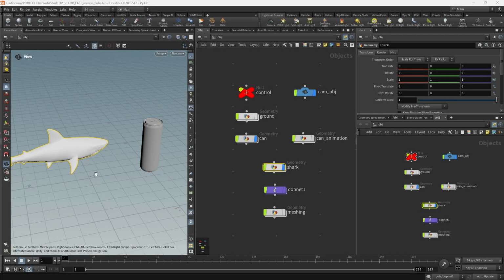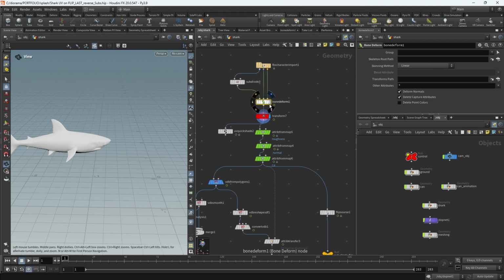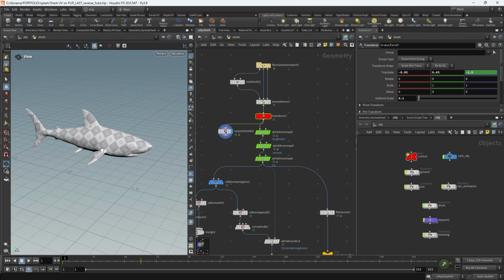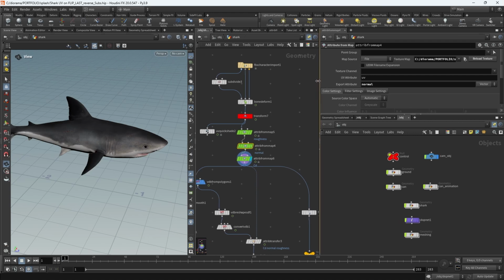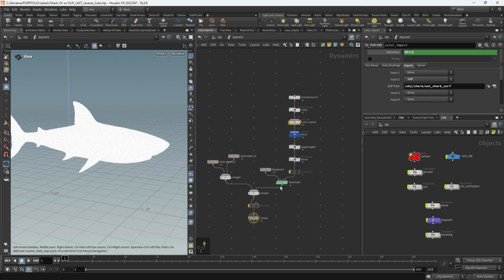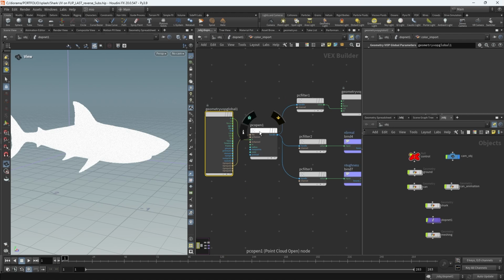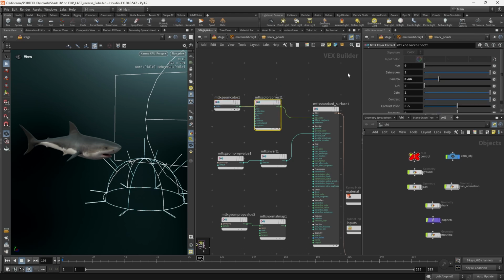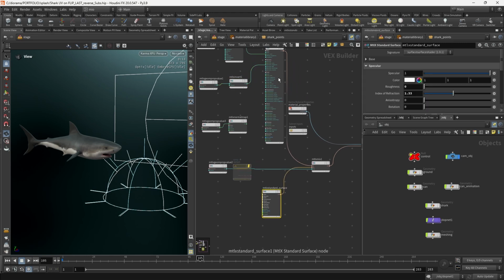How to easily apply Textures to fluids in Houdini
In this quick tutorial I'll show a simple method to apply texture maps, such as diffuse, roughness and normal, to fluid simulations in Houdini